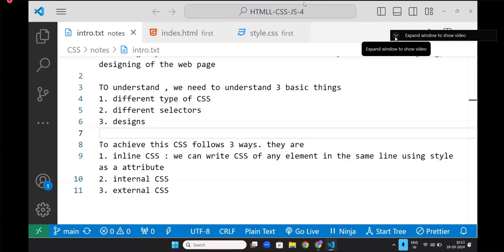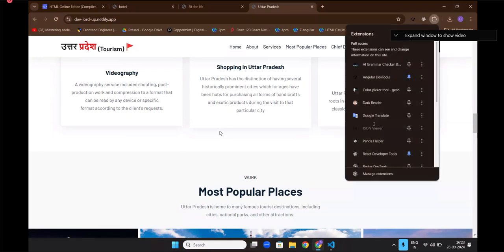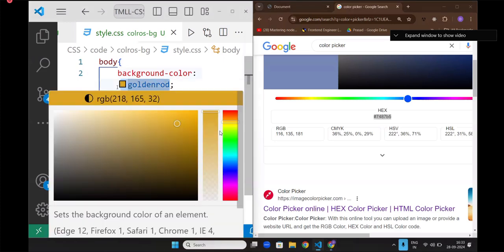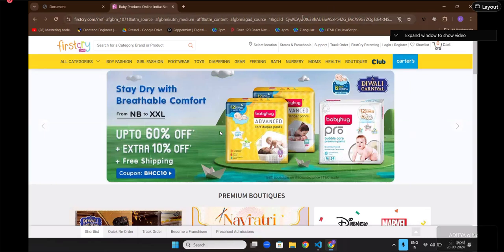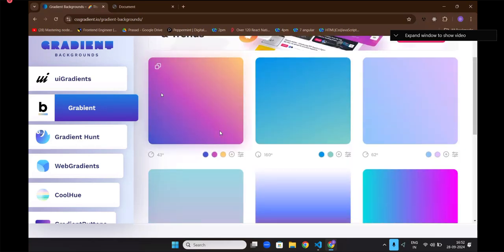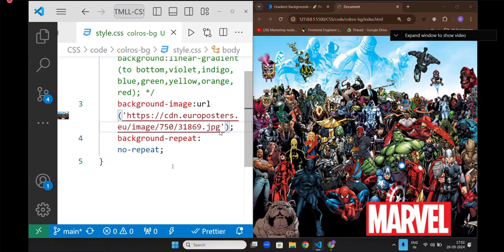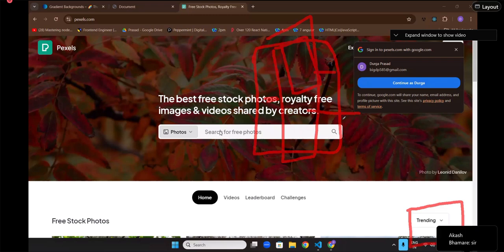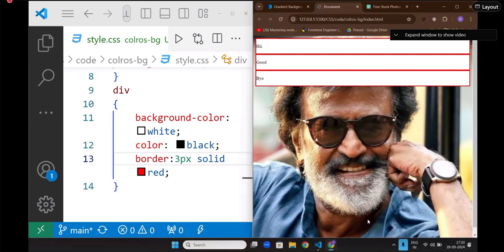html 28 09 24